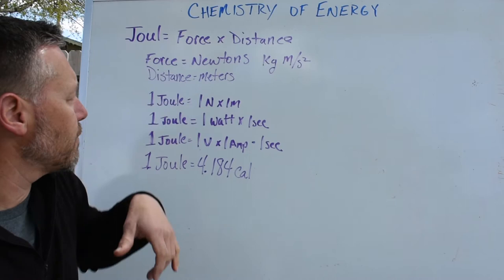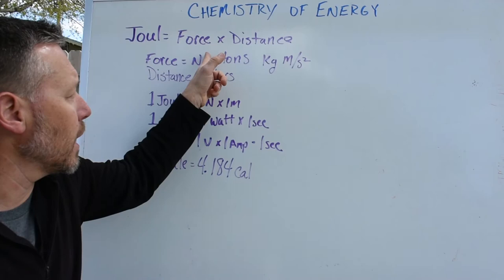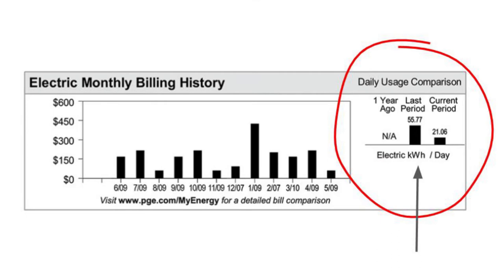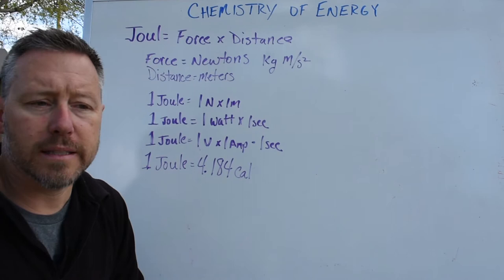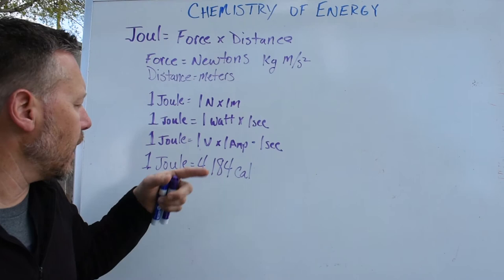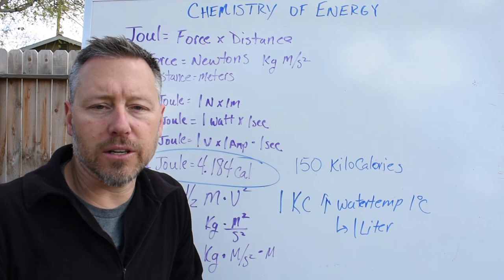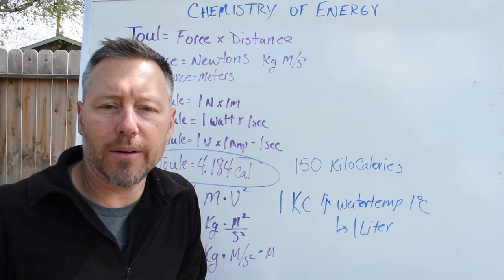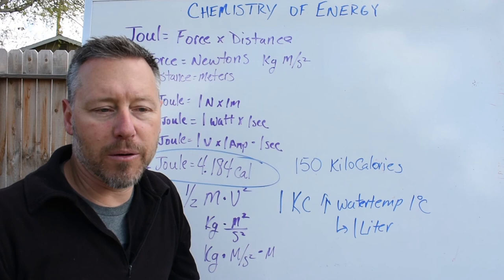Joules the Units of Energy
A quick lecture about Joules and energy during COVID 19 isolation.  This video goes with chapter 10 of World of Chemistry